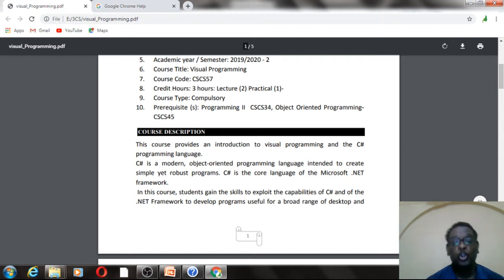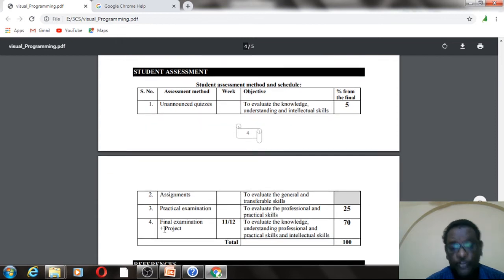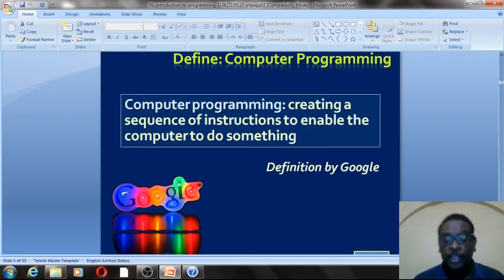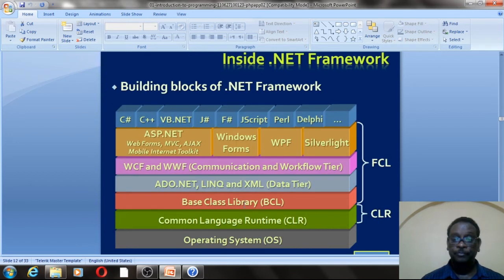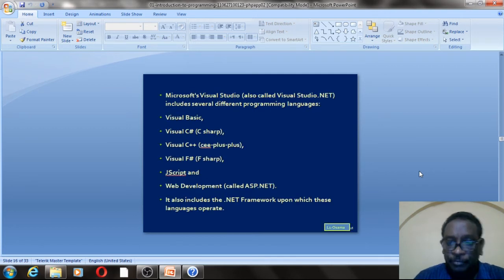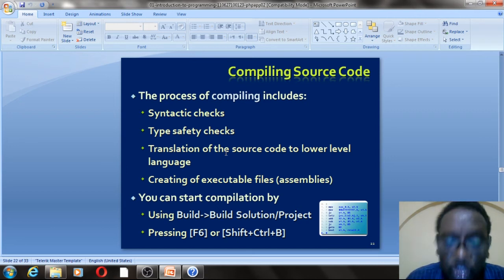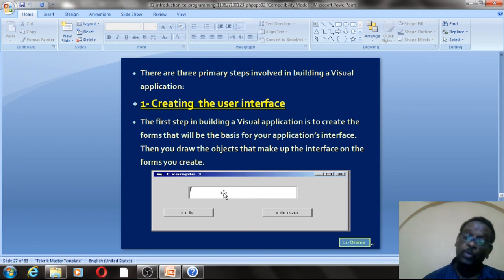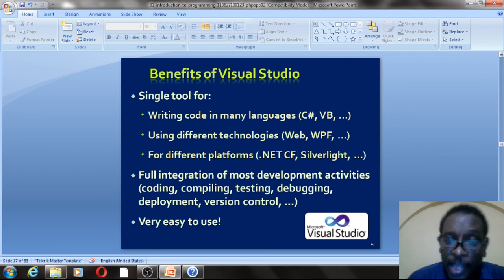Visual Programming(Lecture_1)